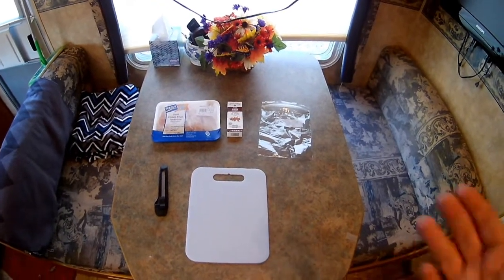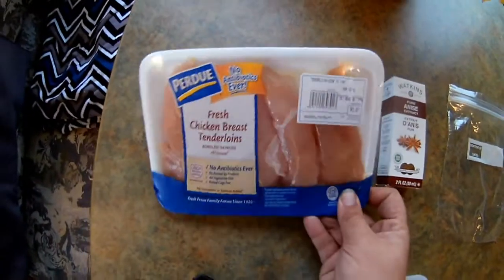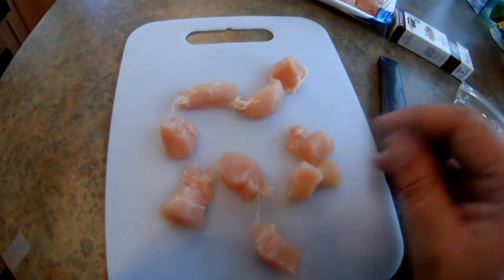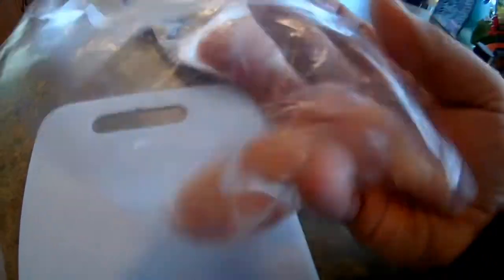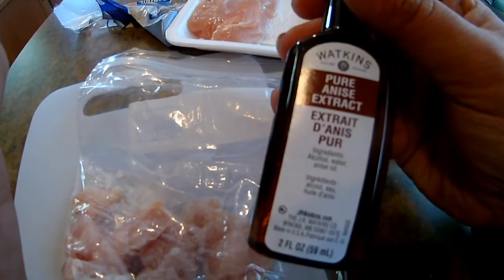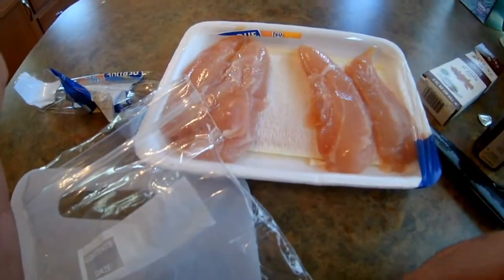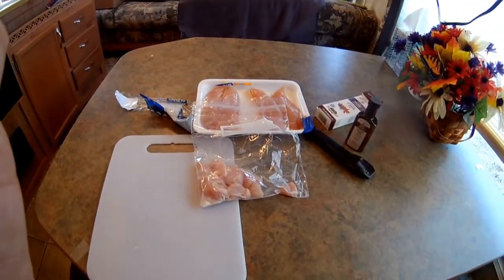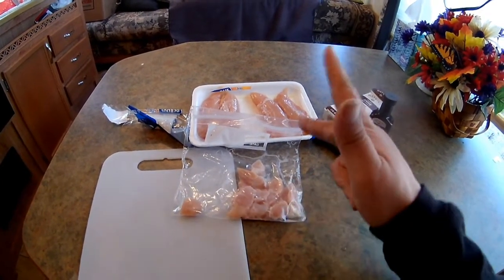Home Made Catfish Bait | Ep.1 Chicken Breast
Today i share with you one of many catfish baits that is easy to make and cheap. All you need is some chicken breast & anise. Cut it up throw it in a zip-lock bag, throw some anise in                                                                                                       annnnd you have your self some catfish bait! Keep an eye out on future videos for more home made catfish baits along with testing this bait we made today!